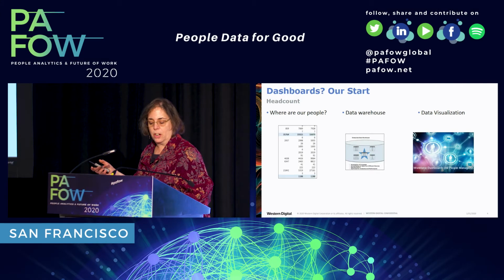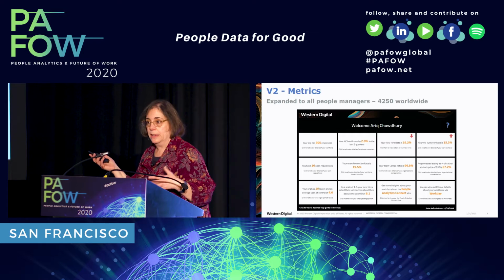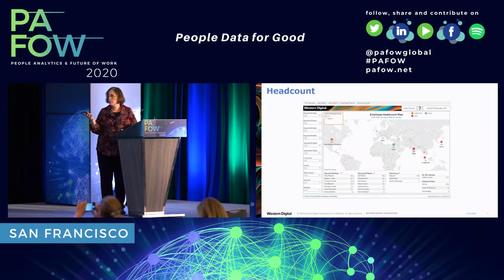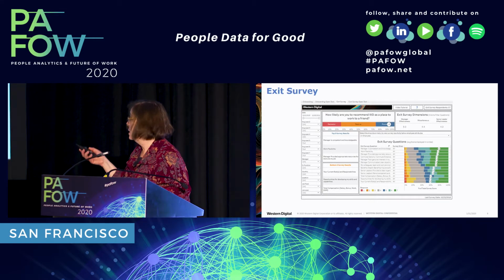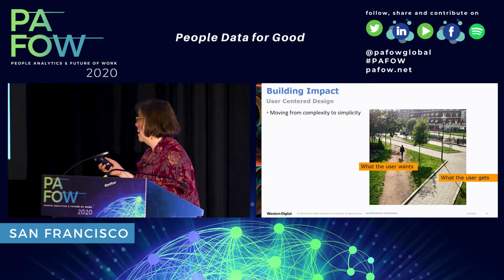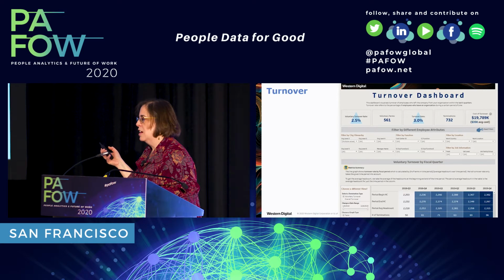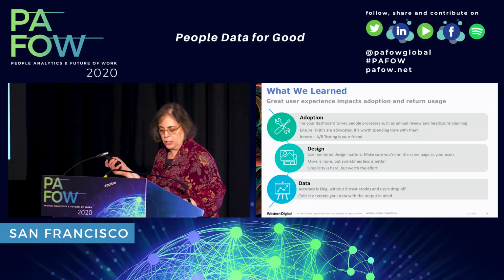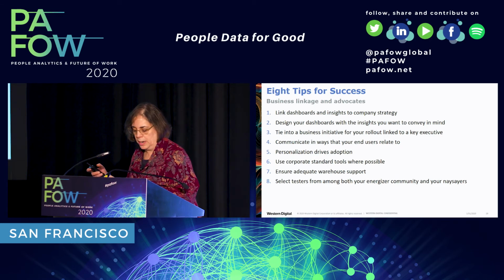Marilyn Becker of Western Digital on PAFOW Live with Al Adamsen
Session Title: Workforce Dashboard Evolution
Speaker: Marilyn Becker of Western Digital
Theme: Workforce Planning

Return to the PAFOW Community App and search for more valuable episodes, content, and events
Learn more about our digital events and the people data for good movement
To ongoing learning, creativity, and compassion for the human experience!